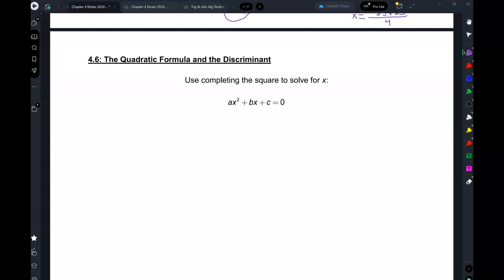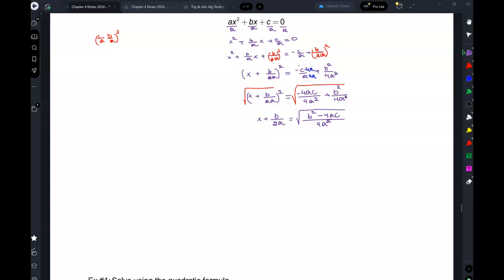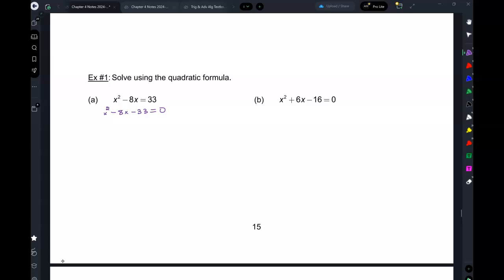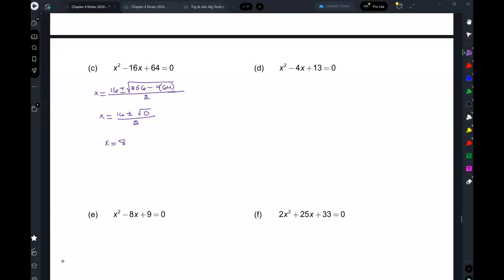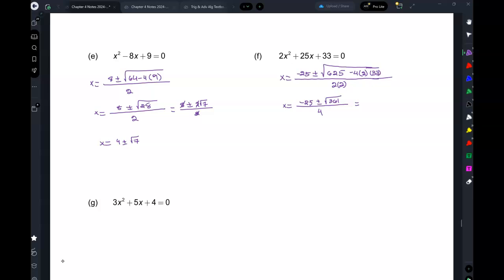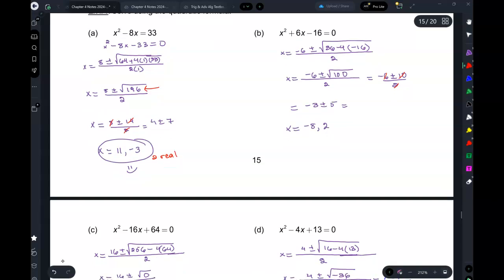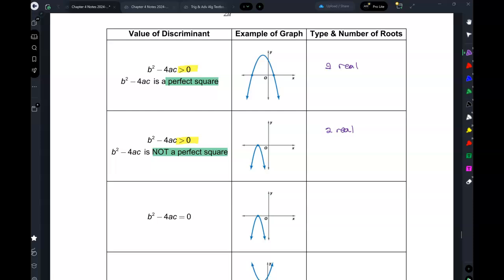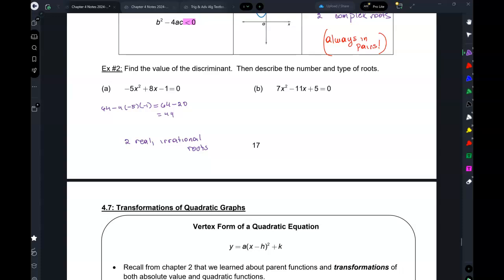Alg 2 Hon 4.6